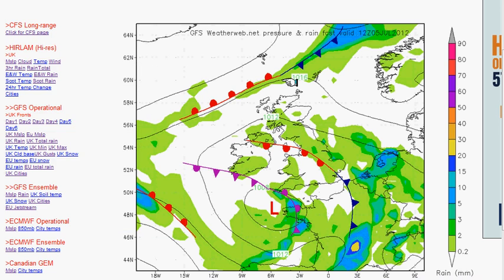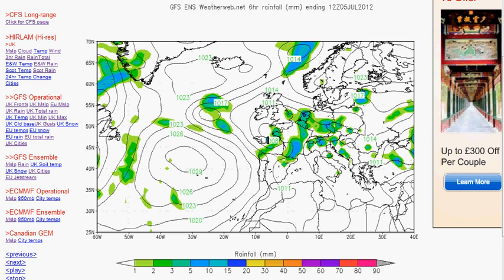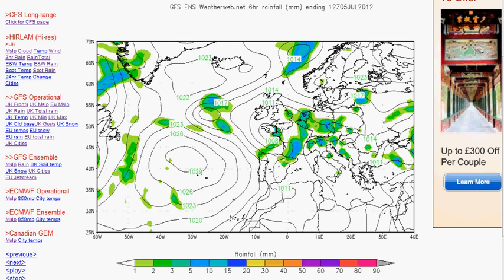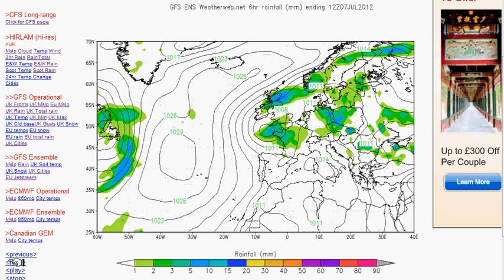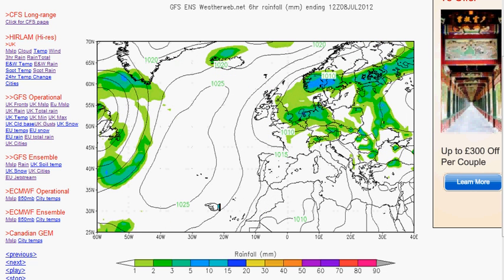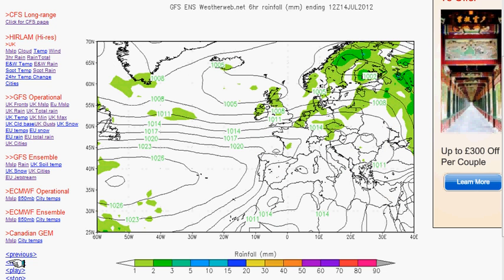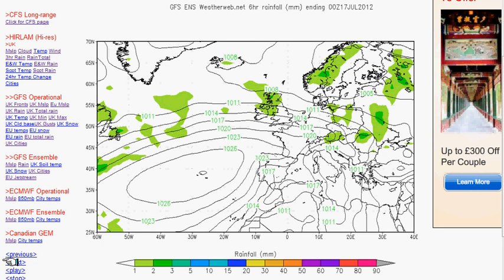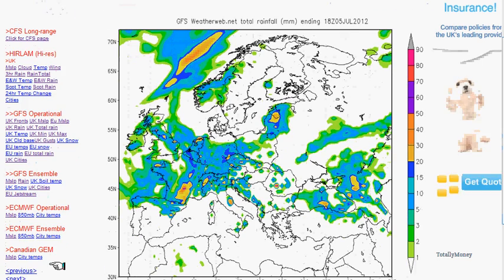Thursday's Look Ahead - Heavy, heavy rain